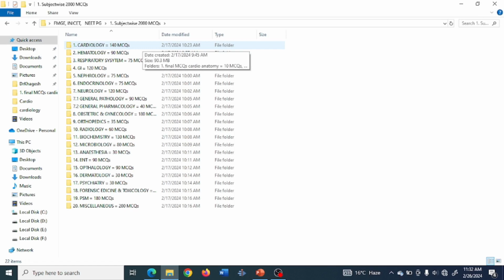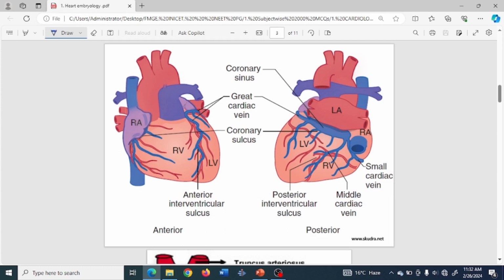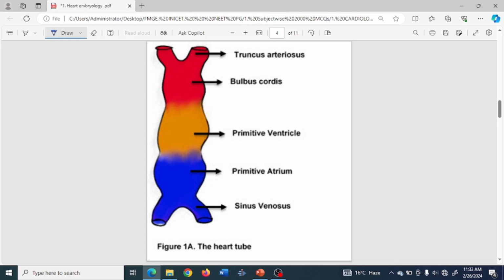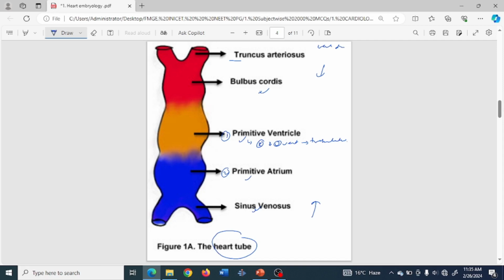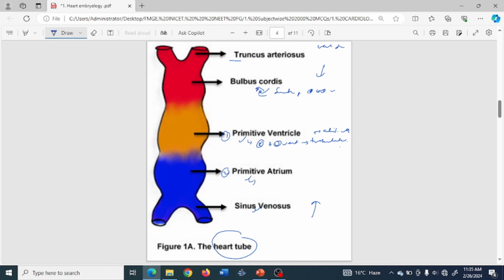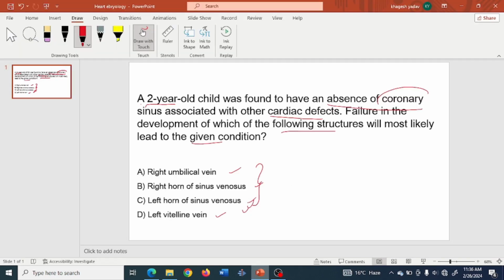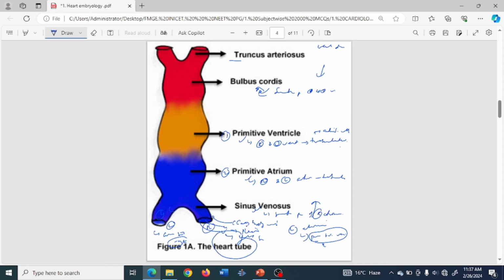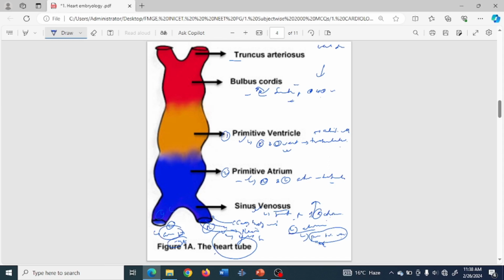Recall 1 MCQ in 1 Min for FMGE, INICET & NEET PG, Coronary sinus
This video is going to show that how can you recall 1 MCQ in 1 Min for FMGE, INICET & NEET PG so that you can